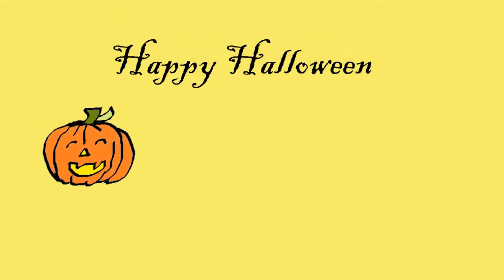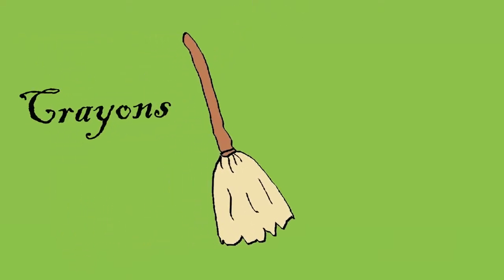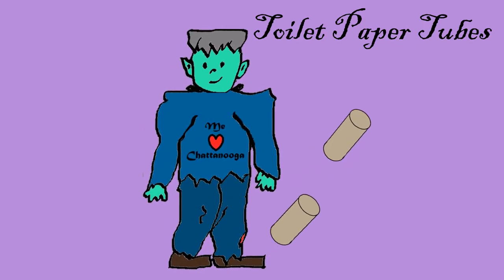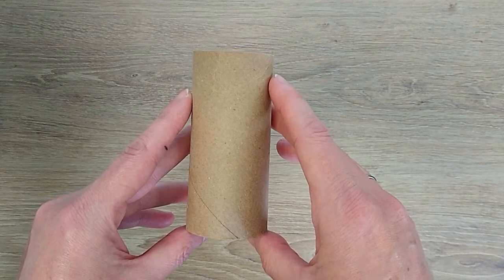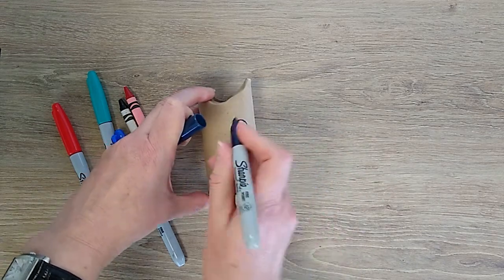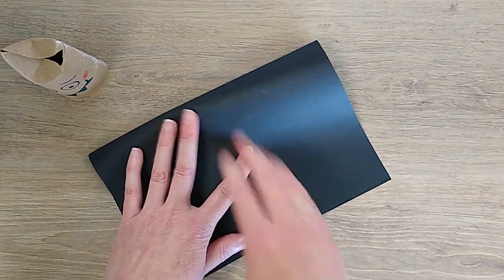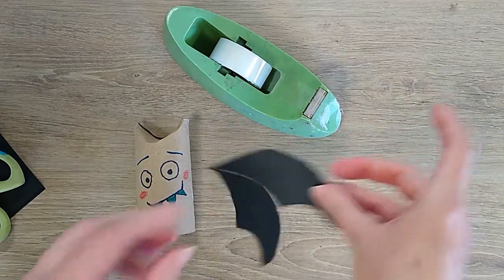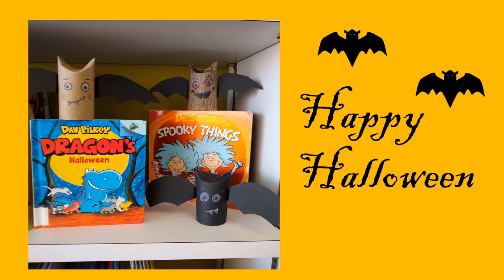Halloween Bat Craft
Let’s make a Vampire Bat with the Chattanooga Public Library. This easy Halloween craft is great for older Preschoolers and Early Elementary ages. Included in the video is a list of supplies and step-by-step directions. Have a Spook-tacular Halloween!!